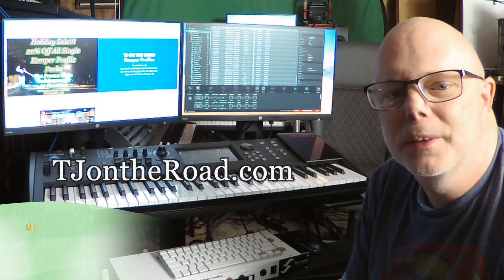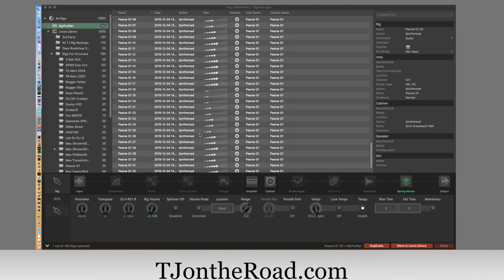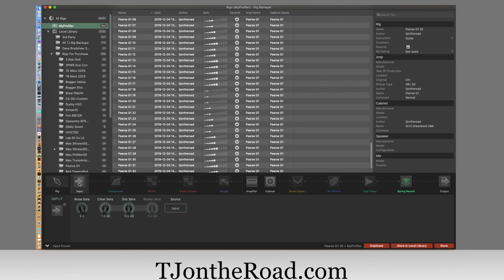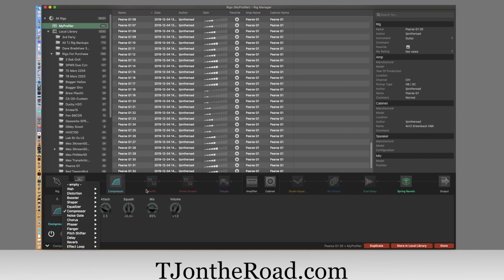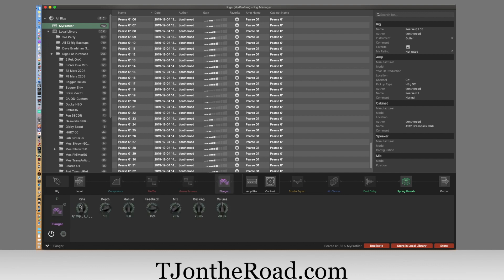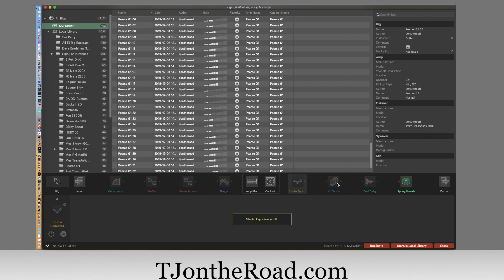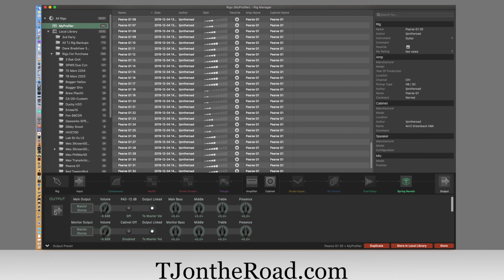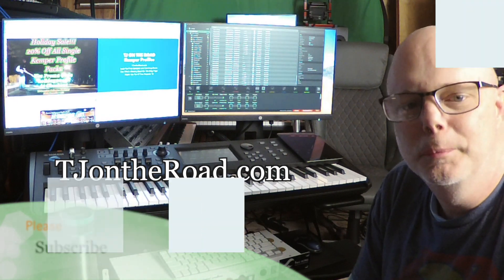Kemper Rig Manager v3.0 Beta Editor Part 1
Just released today is the Kemper Rig Manager v3.0 Beta Editor. Here's quick run through.